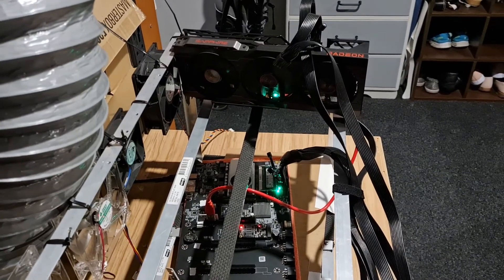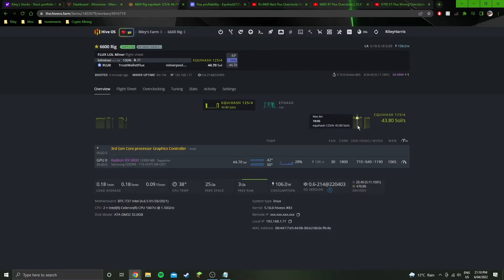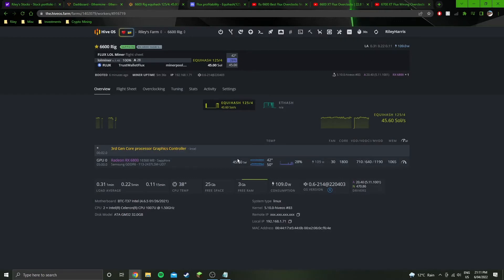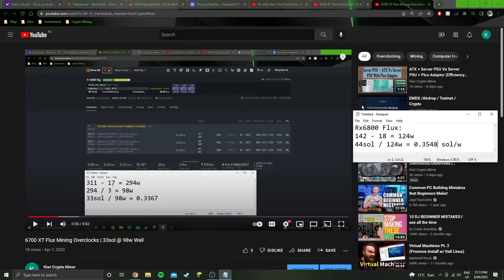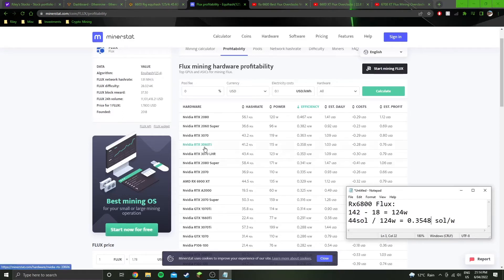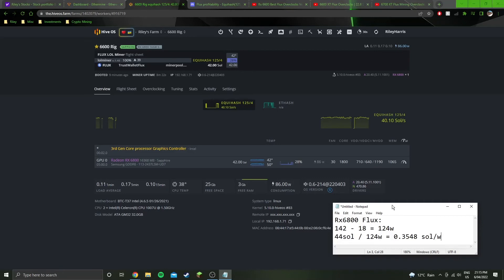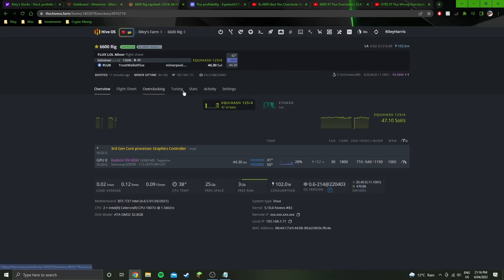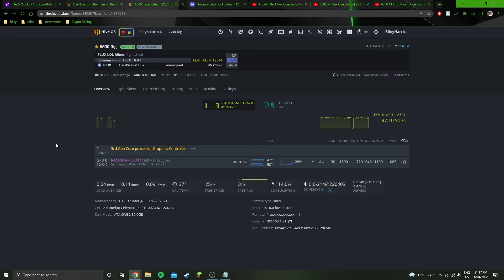6800 Flux Overclocks | 44sol @ 124w Wall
In this video I show my Rx6800 overclock settings to achieve 44sols on flux for 124w power draw at the wall.